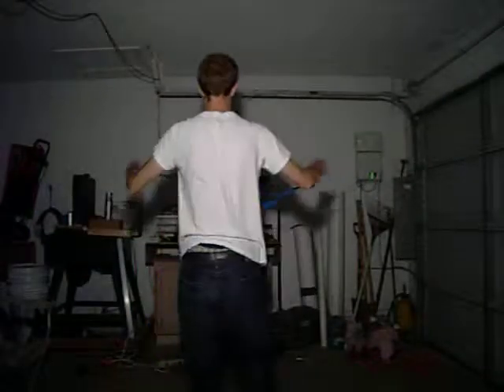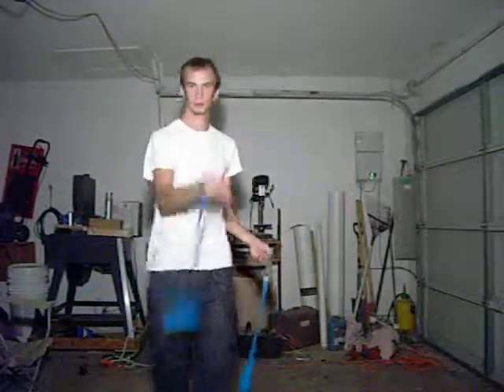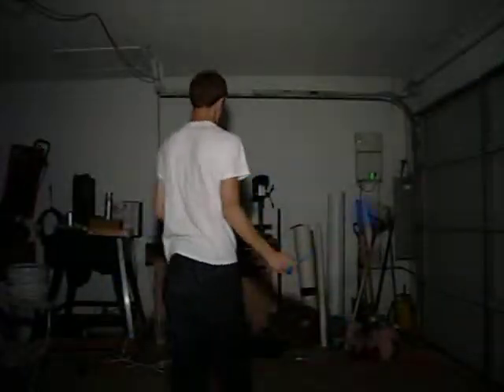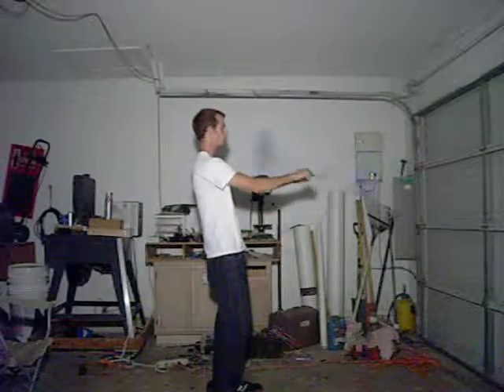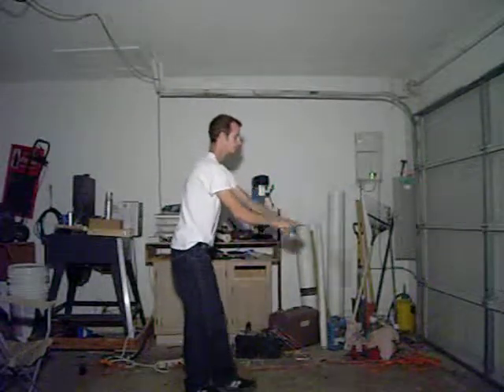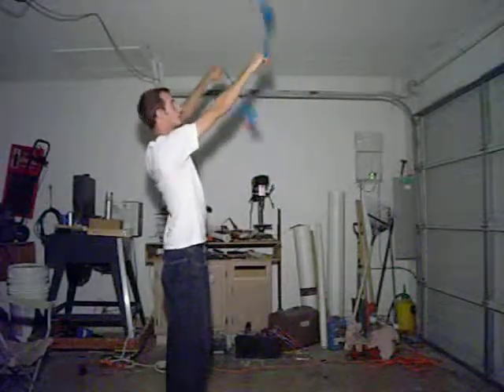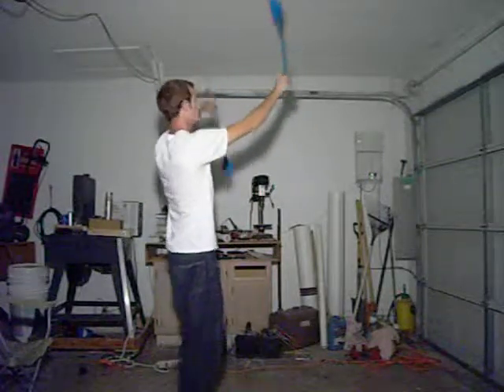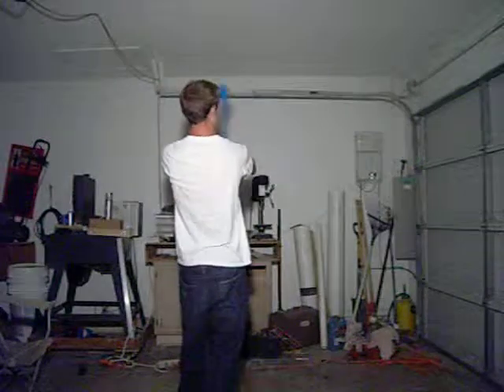Poi Lesson: Buzzsaw Fountain